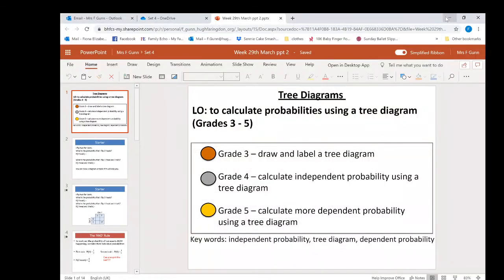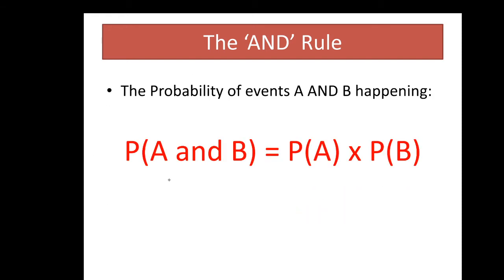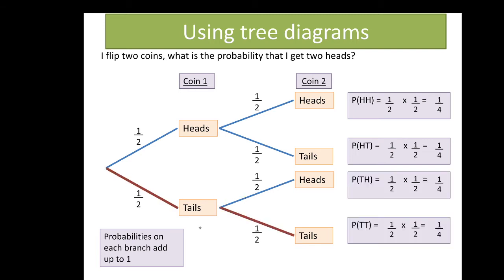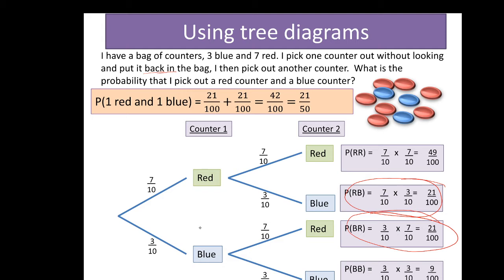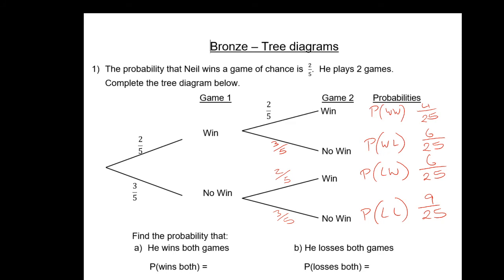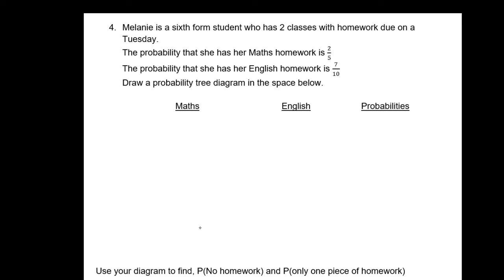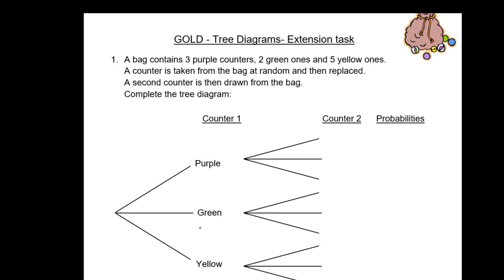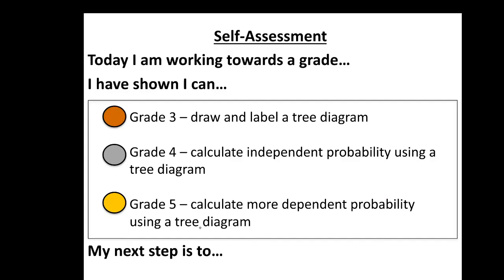Week 29th March lesson 2 year 10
Dependant probability trees